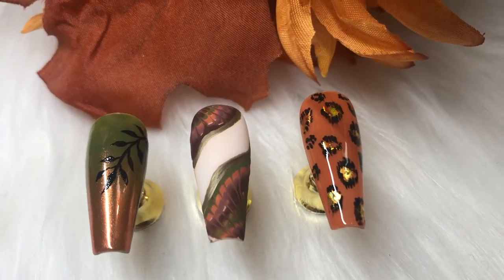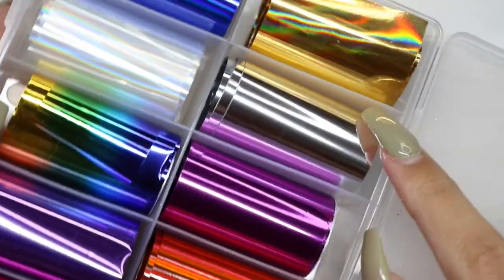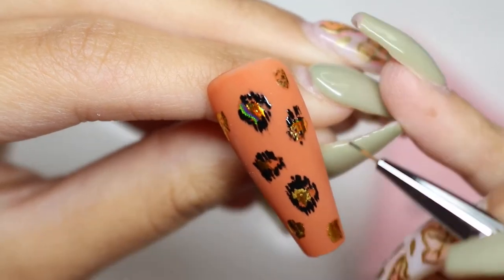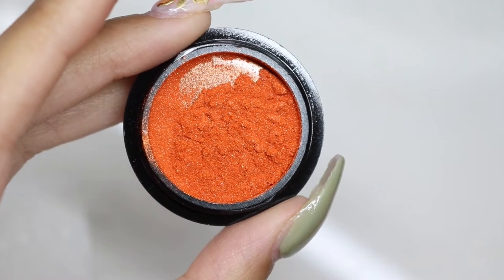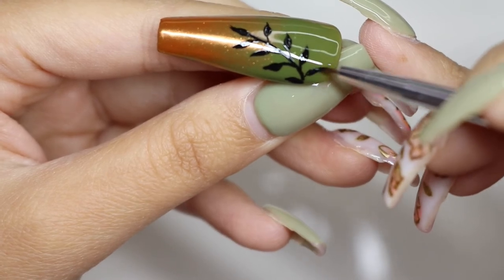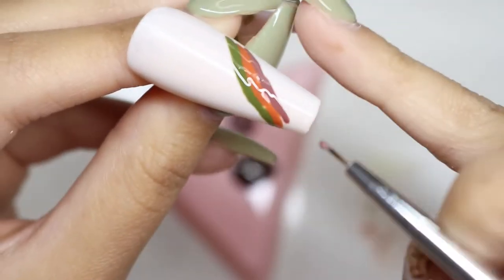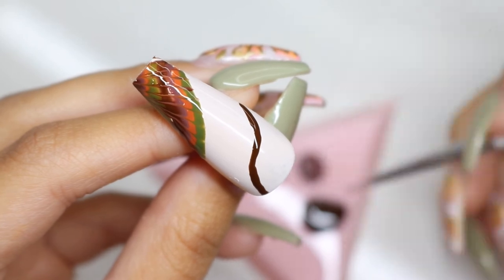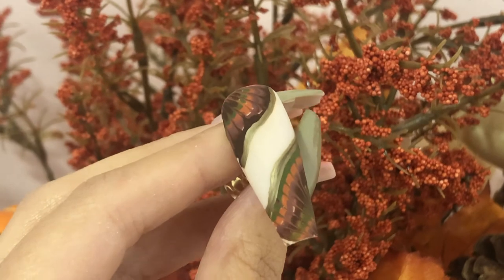Easy Fall Nail Designs | Amazon Gel Polish | 2021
Happy Fall everyone!! In honour of my favourite season, I decided to create 3 very Autumnal nail art designs! If you recreate any, be sure to tag me on Instagram @anosh_doesnails

Amazon Gel polishes: